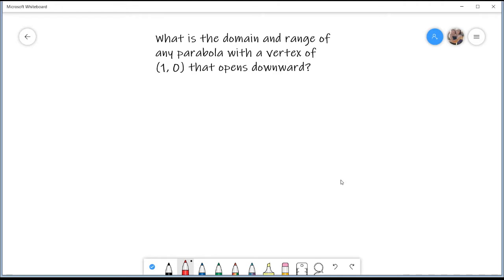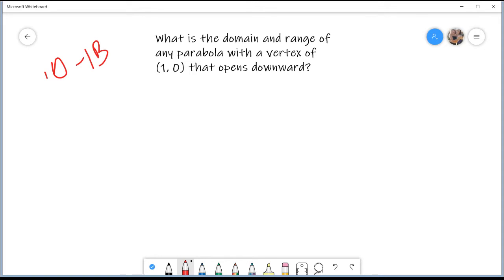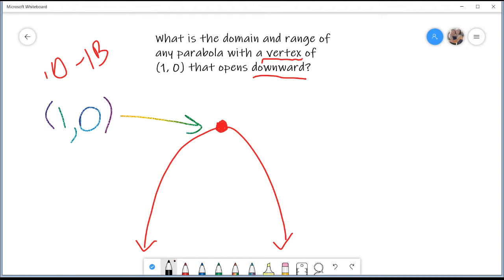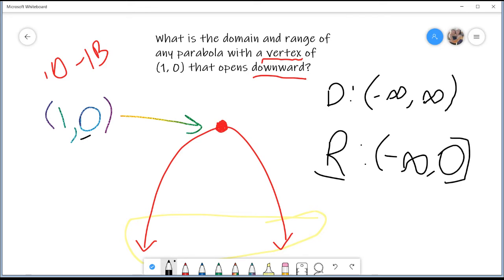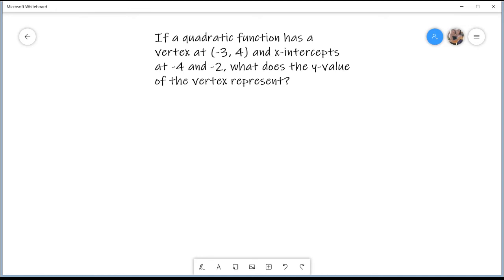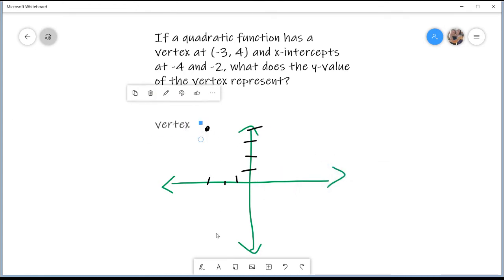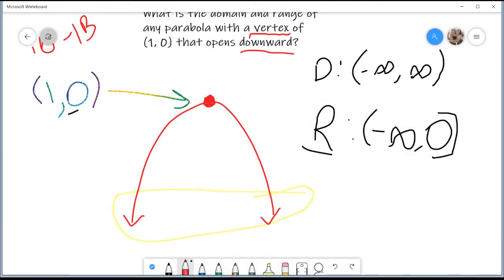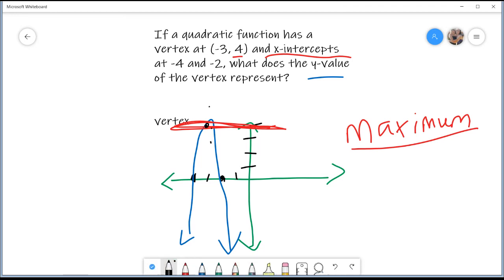10 1B Homework Help